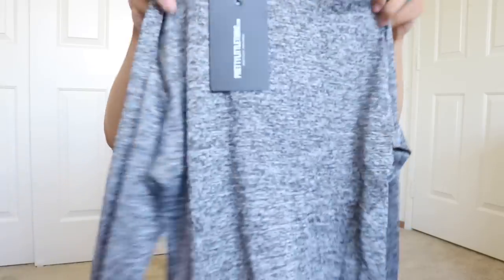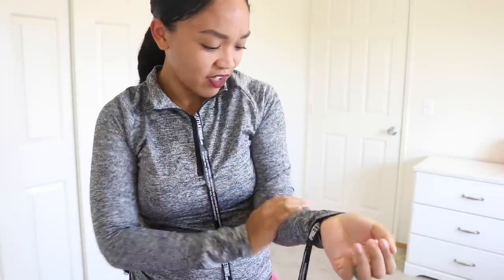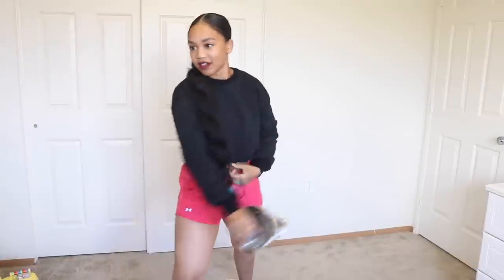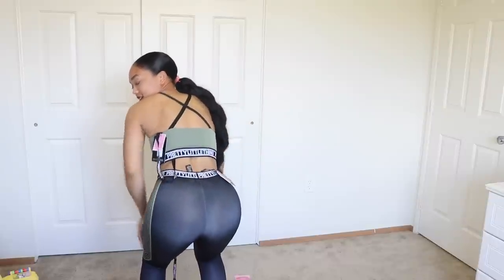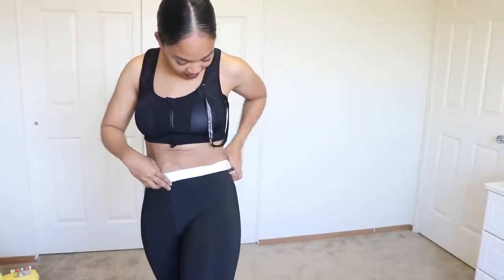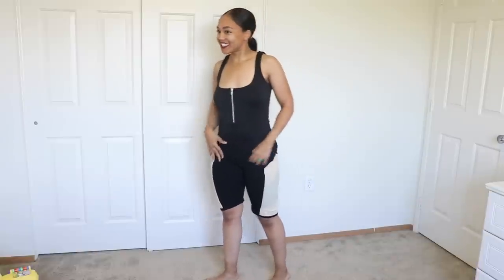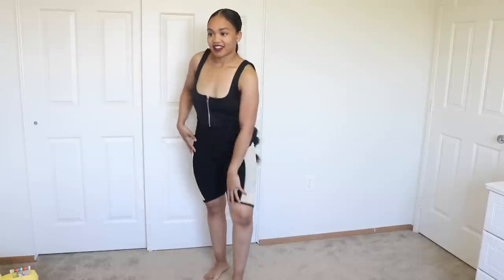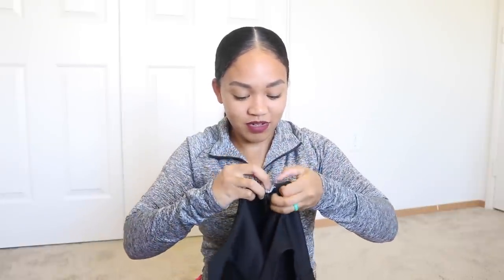Active Wear Try-On Haul | PRETTYLITTLETHING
So I decided to do a haul for you all. This is my first time purchasing from PrettyLittleThing and I wanted to share with you all what I got! Hope you enjoy! :)

XoXo,

Samantha (LOVVESAMMAY)